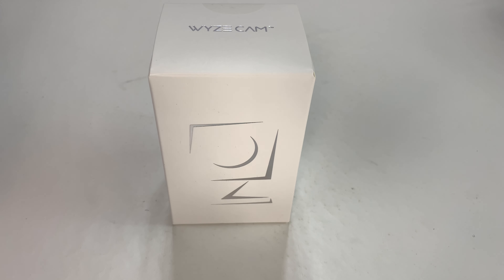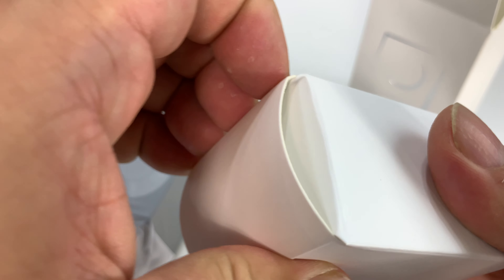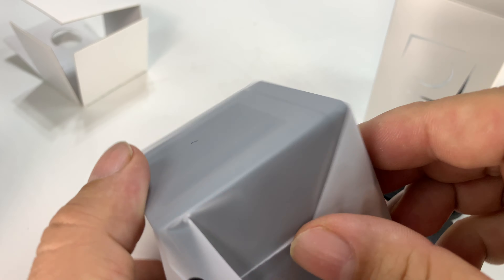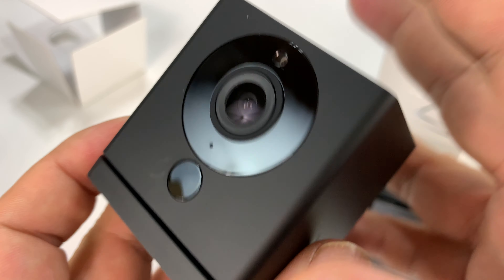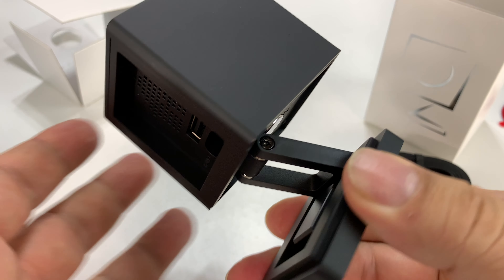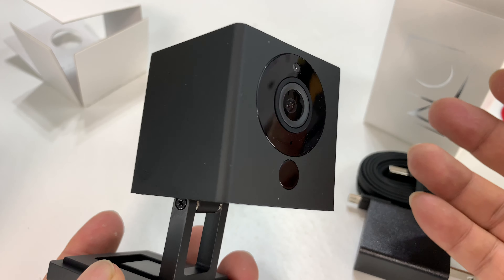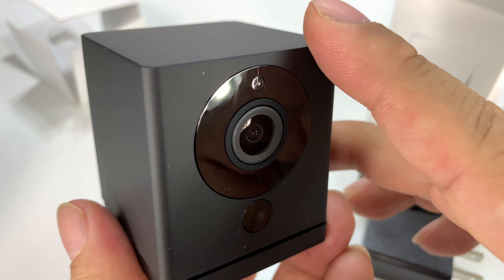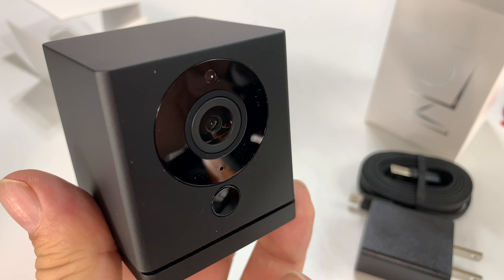The Limited Edition Black Wyze Cam Unboxing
LIMITED EDITION

Wyze Cam Black
Available now while supplies last.

All black everything
The cord and power adapter match Wyze Cam Black to complete the ultimate Wyze Cam setup.

Wyze Cam 1080p HD Indoor Wireless Smart Home Camera with Night Vision, 2-Way Audio, Works with Alexa

Works with Alexa: Ask Alexa to show your front door, kid's room, or anywhere else you have your Wyze Cam
1080p full HD live stream direct to your smartphone day or night with night vision (up to 30 feet away). Works with 2.4GHz Wi-Fi networks (does not support 5GHz Wi-Fi)
Motion Tagging technology detects and outlines motion in both live stream and playback video modes. Operating system supports ios 8.0 and android 5.0 or later.
Motion and sound detection with free rolling 14-day cloud storage. Use the Wyze App (iOS and Android) to manage and share multiple cameras
Magnetic base, 6-foot power cable and included adhesive metal plate let you mount your Wyze Cam anywhere - no screws required

Wyze Cam v2 delivers fast, clear, live stream footage direct to your smartphone via the Wyze App (iOS and Android), day or night. With motion and sound detection you can receive an alert anytime your Wyze Cam v2 detects sound and motion, and view up to 14 days of saved alert videos for free - no monthly fees or subscription required. Use the Wyze Cam v2’s new Motion Tagging feature to easily identify motion in both live stream and playback video modes. Plus, you can add an 8GB, 16GB or 32GB microSD card (sold separately) to enable continuous recording and schedule custom time lapse videos, and use 2-way audio to talk and listen through your Wyze Cam v2. Use the Wyze App to manage and view multiple cameras, share your cameras with other users, view alert videos, and record and share photos and videos directly from the app. With its small size, magnetic base, and flexible 3-axis design, the Wyze Cam v2 can go anywhere you need it. The Wyze Cam v2 must be powered to use (it does not have a battery), and is designed for indoor use (it is not weatherproof).

1080p Clarity, Day or Night
2.8mm focal length. 110º wide angle lens. 1920×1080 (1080p) full HD video. 8x digital zoom. Night vision up to 30 feet. Wyze Cam v2 delivers clear, crisp live stream footage to your smartphone, day or night, so you can see every detail, even at 8x digital zoom.

Wyze Cam v2 works with Alexa. Control Wyze Cam v2 with your voice by saying, "Alexa, show me the Living Room" to view a live stream from your camera.

Wyze Cam v2 can automatically record a 10-15 second alert video when it detects motion or sound. Videos are securely uploaded to the Amazon AWS Cloud via end-to-end encryption and are accessible for 14 days – no subscription plan required.

With its small size, magnetic base, included adhesive metal plate, and flexible 3-axis design, the Wyze Cam v2 can go anywhere you need it - no screws required.

Wyze Cam v2’s Motion Tagging technology detects and highlights motion, making it easier to identify moving objects. Expedition Money LLC